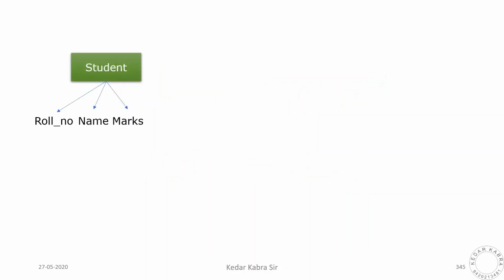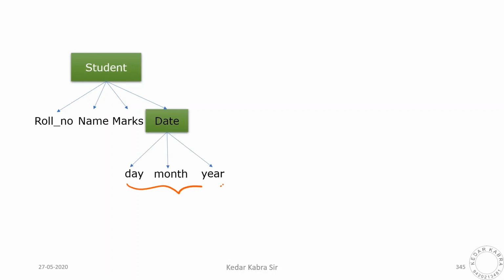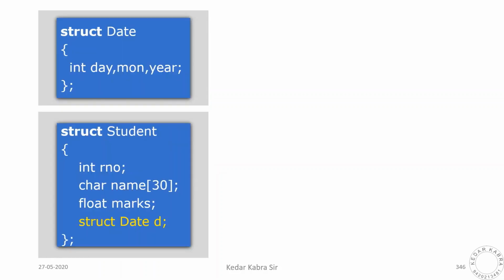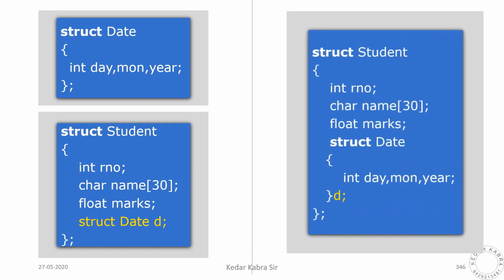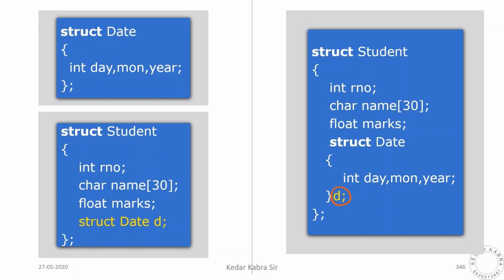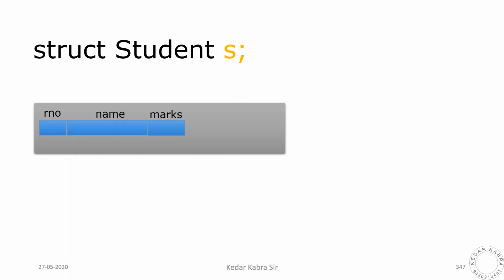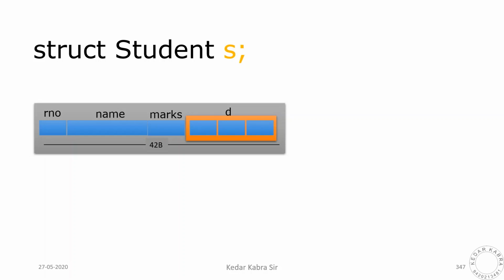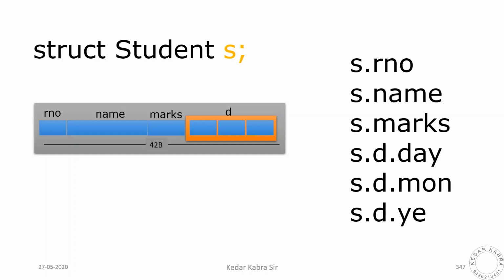C Programming Tutorials | Structure | Lecture-8 | Nesting of structure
This video explains concept of nesting of structure & accessing nested members.